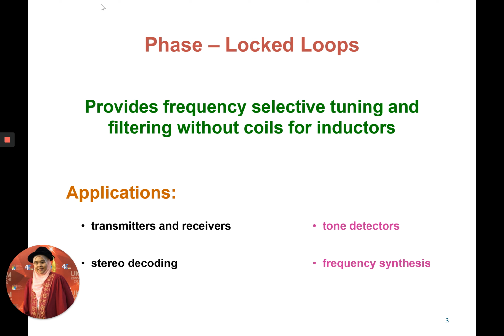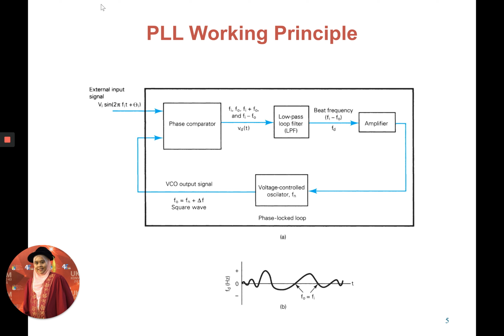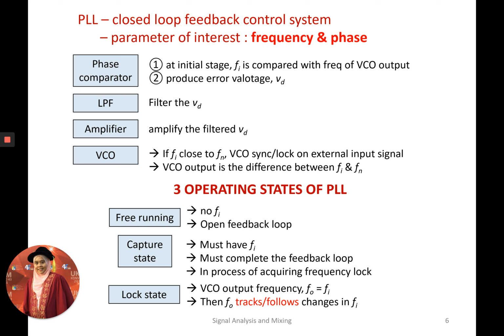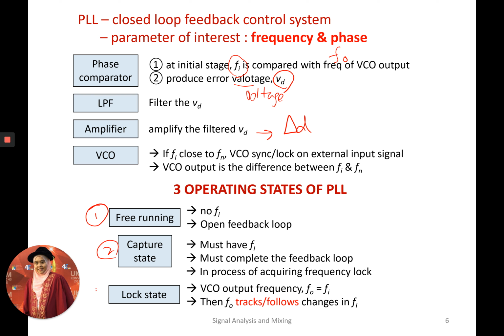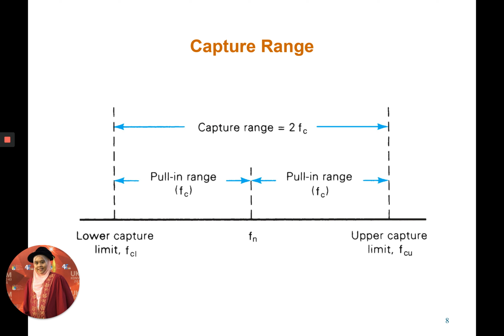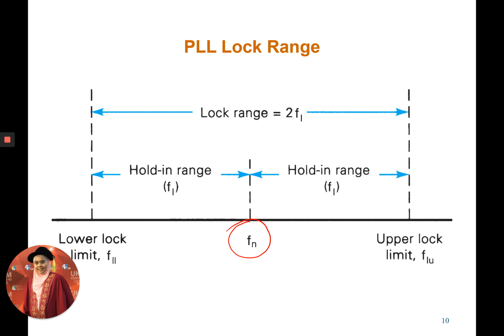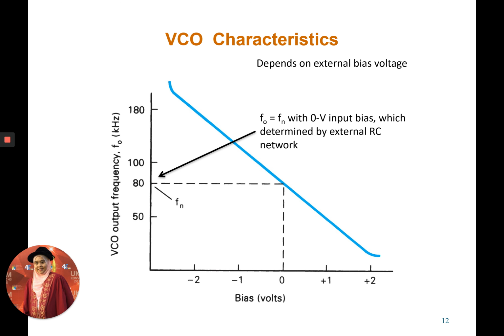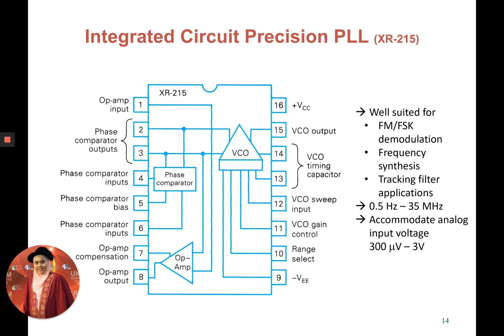Chapter 3 Unit 3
This video explains the concept of a Phase-Locked Loop and how it helps in producing a high stability high-frequency signals.